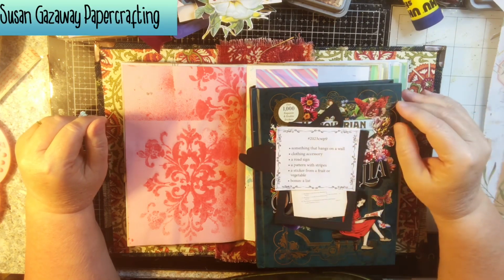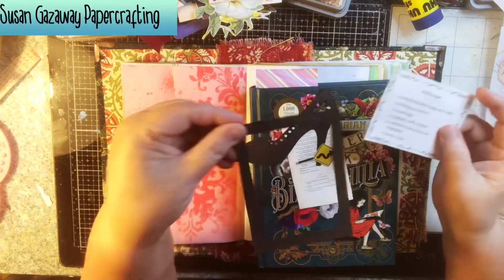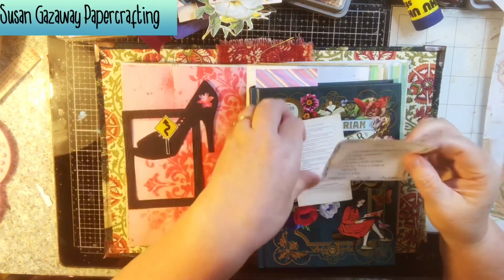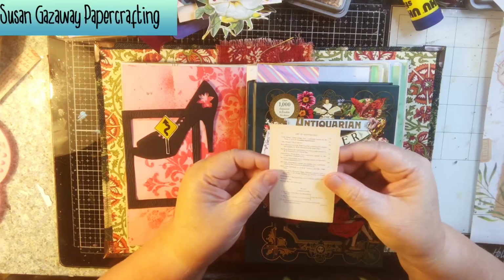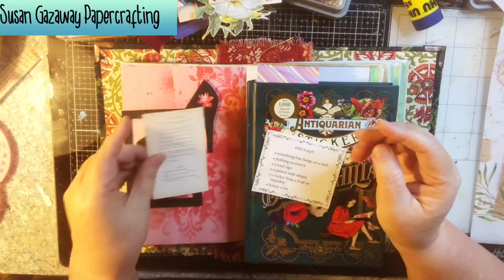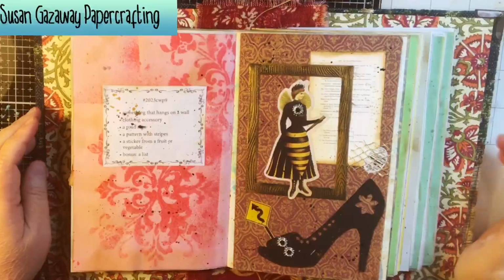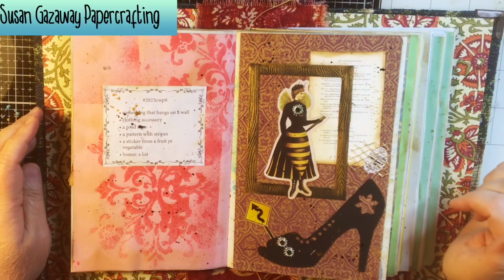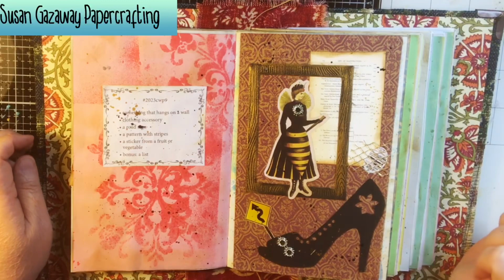2023cwp9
This is week 9of the Margarete Miller collage challenge!

Instagram ~ susantalleygazaway